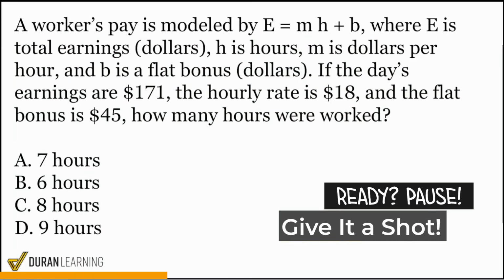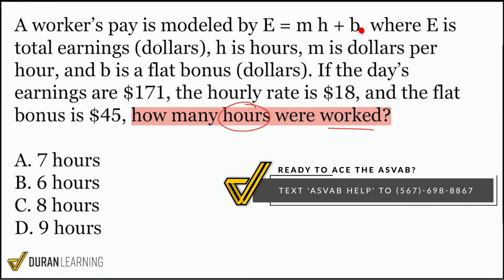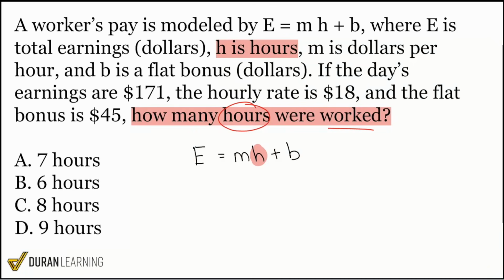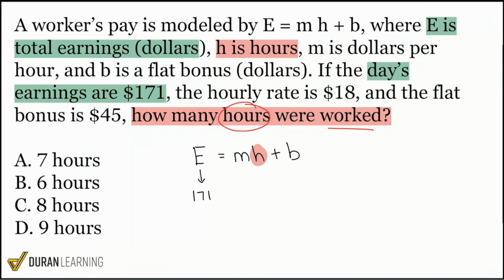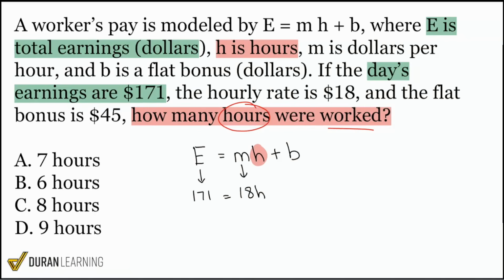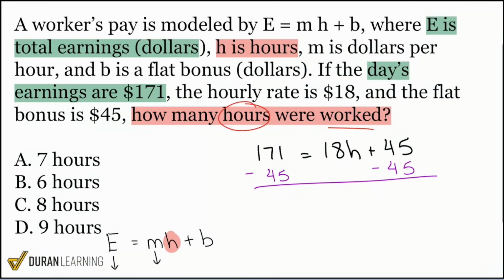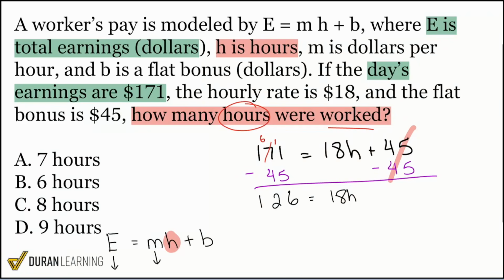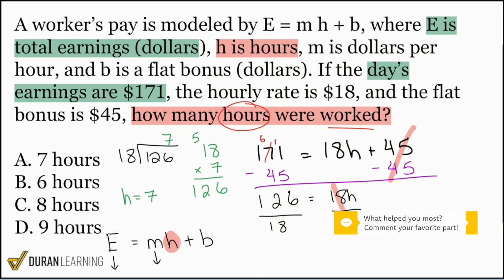ASVAB Arithmetic Reasoning: Solving Equations Word Problems (Earnings & Hours Example)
Boost your ASVAB Arithmetic Reasoning score by mastering word problems with Coach Anderson! In this focused session, we break down how to solve equations in real-life scenarios—like calculating a worker's pay using the formula E = mh + b. You'll learn step-by-step strategies to interpret the problem, set up the equation, and find the correct answer quickly and confidently.

🕒 Timestamps:
0:00 - Solving Earnings Equation: How Many Hours Were Worked?
In this example, we tackle a classic ASVAB question involving hourly pay, bonuses, and total earnings, walking you through each part of the calculation.

This approach helps you sharpen your skills for similar problems on the Arithmetic Reasoning section.